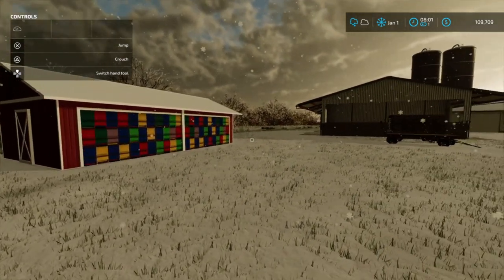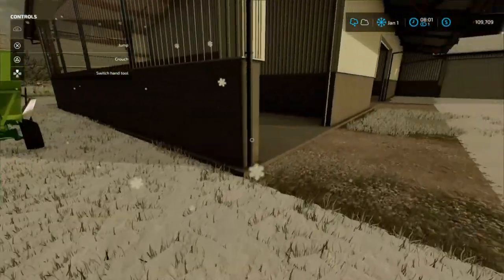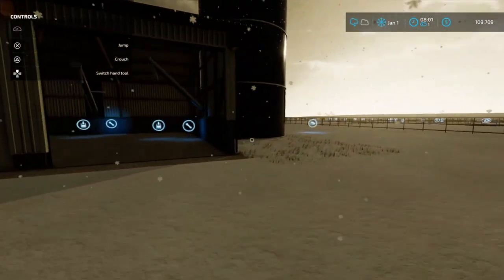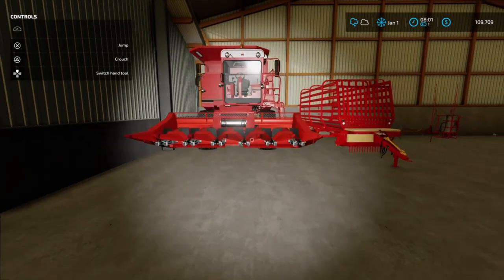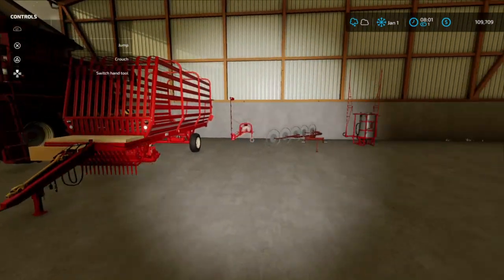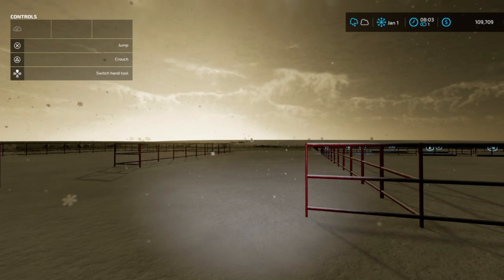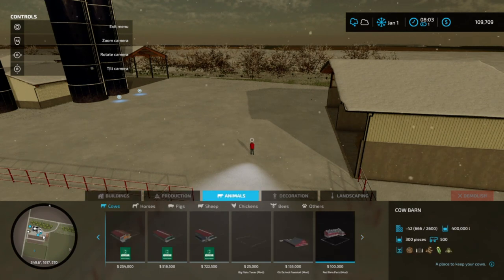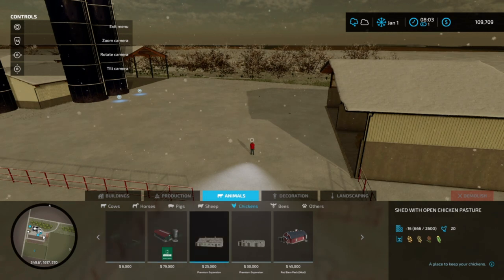Texas Flat Map S2 Ep 1 Buying the Chicken Coop, an Auger, and Doing a Quick Review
Today's video is quite simple. We are doing a general overview of last year's progress, and what to expect going forward. We also buy a chicken coop. We buy an auger, but it turns out differently than we hoped.